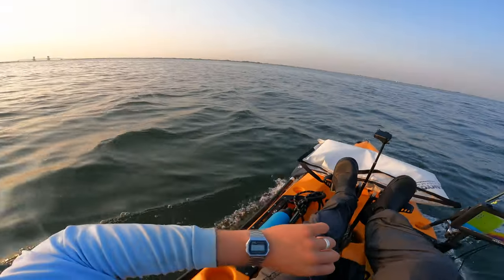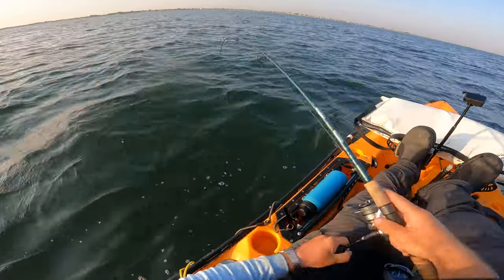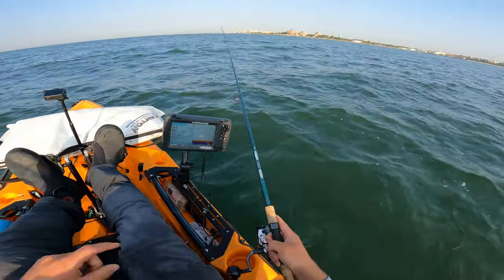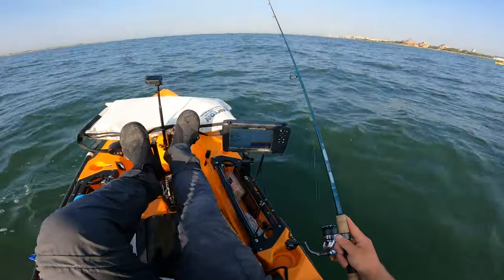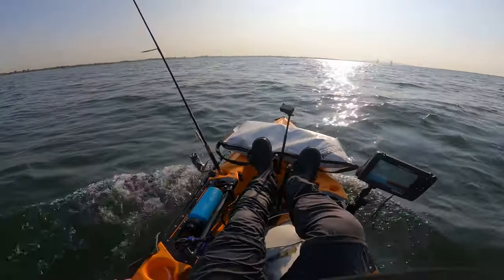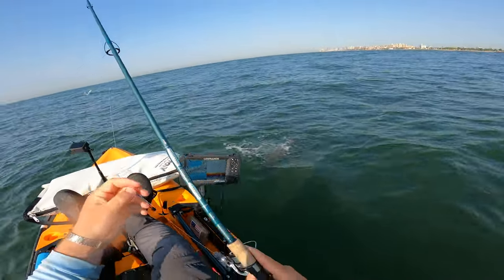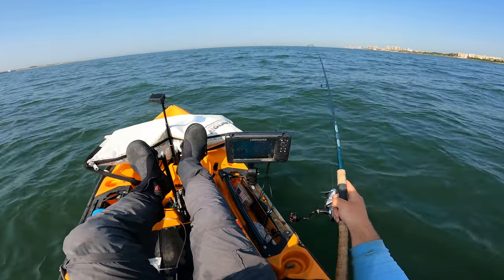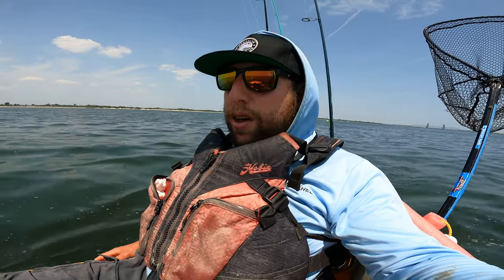Hot Summer Heat - Hot Summer Flounder (Fluke) Bite! NYC Kayak Fishing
Ok, so if we weren't sure, its 100% summer mode now! Rising air, and water temperatures... but are the Fluke still around?! Watch and find out!

Gear Used:

Watersnake Electric Motor

Heavy Reel (4000)
Heavy Rod
Light Rod
Light Reel (2500)
Fish Finder
1st Person Go Pro
3rd Person Go Pro

Berkely Gulp Grubs 4 inch
Berkely Gulp Paddle Shad 5 inch
Berkely Gulp Jerk Shad 6 inch